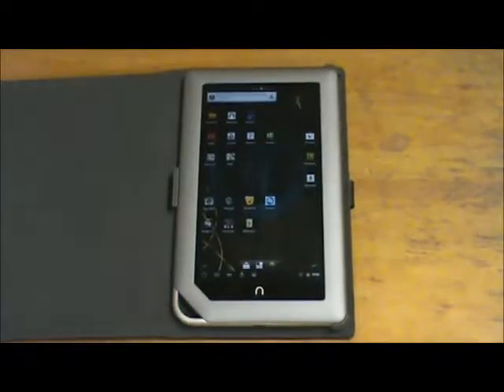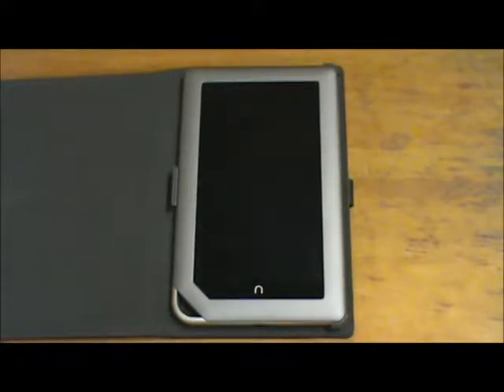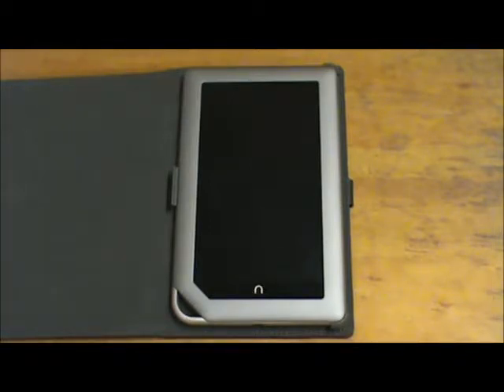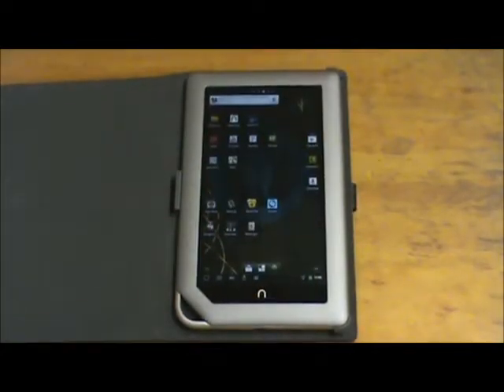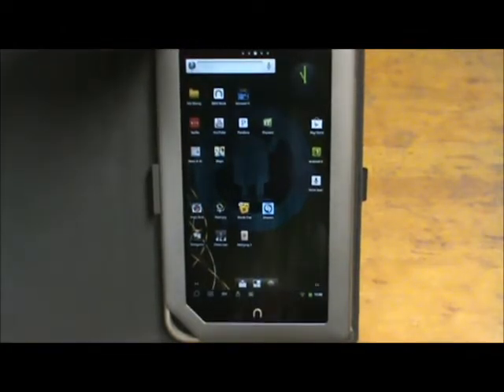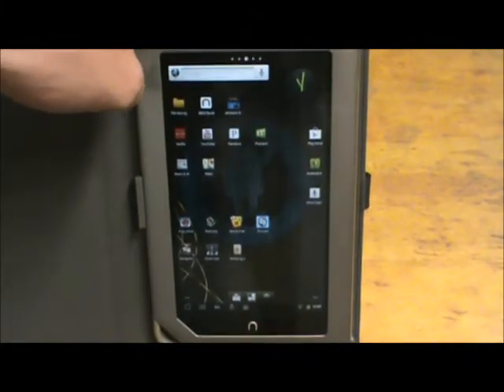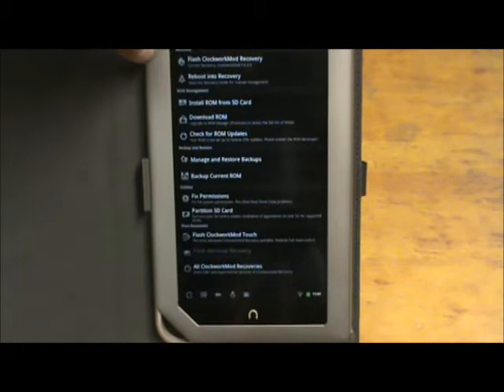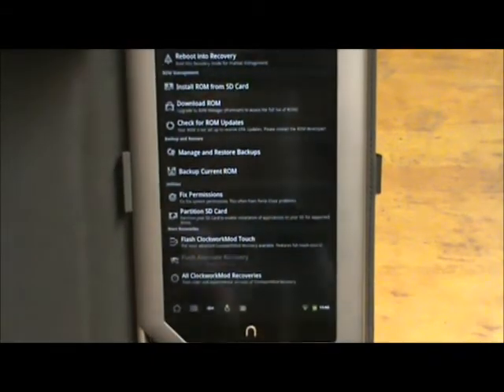Nook Tablet with CM7, why I Upgraded...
This is a video showing CM7 on my Nook and why I upgraded. I also show a few bugs, but all in all it was worth the upgrade.